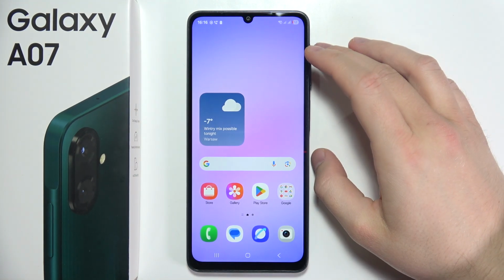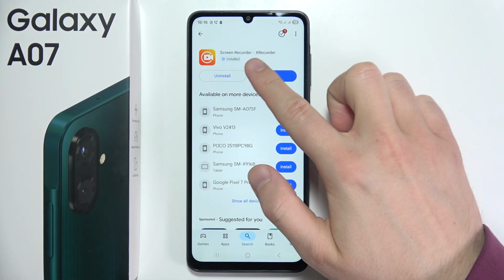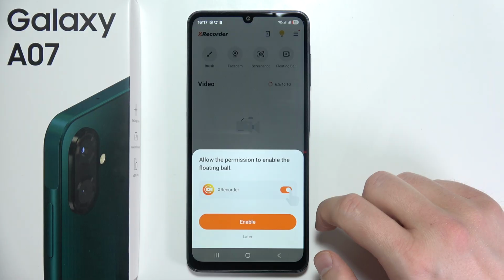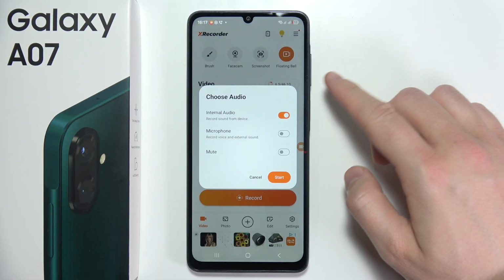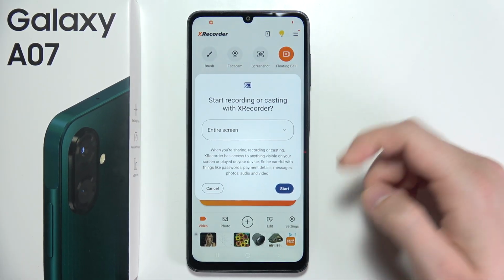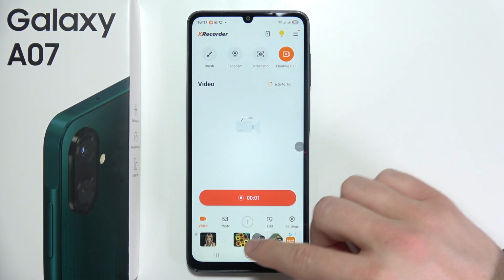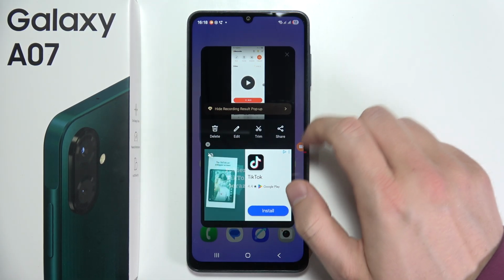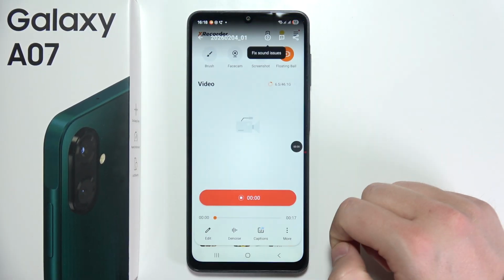Samsung A07: How to Screen Record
Want to capture what’s happening on your Samsung Galaxy A07 screen? I’m gonna show you how to screen record on the Samsung A07 so you can save videos of apps, games, or tutorials directly from your phone. Let’s dive in and start recording in just a few taps.